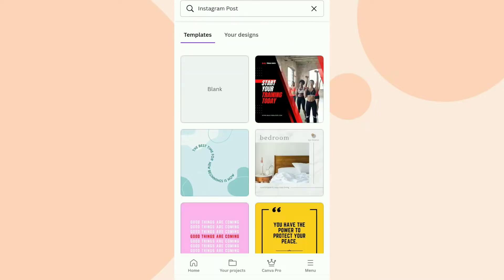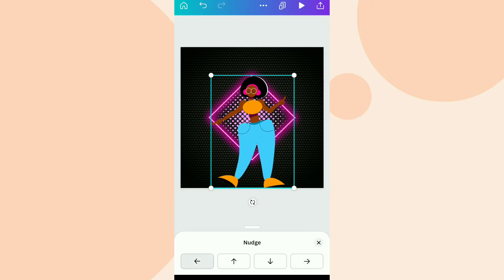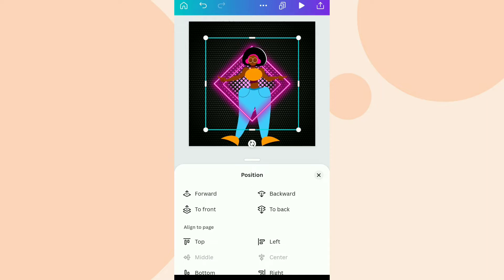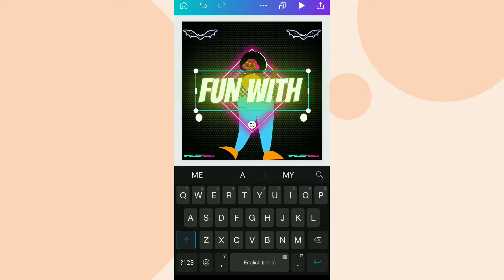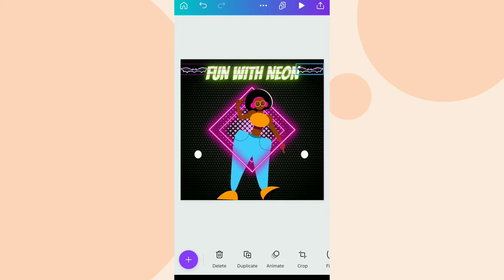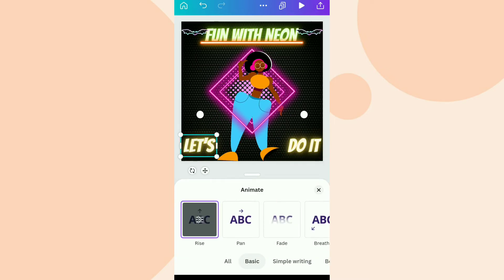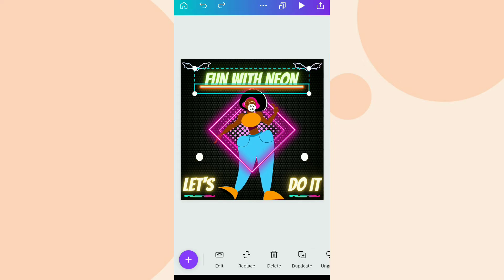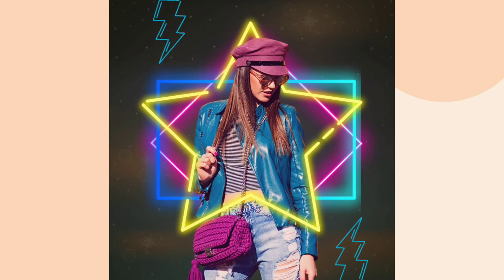NEON light effect in Canva | Glowing Effects Tutorial😍😍😍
Create your account in Canva 👇and get 30 days free Canva Pro trial 😍:

Show your love by commenting on valuable words on our videos.
We are finding daily new tools that improve your life and ease your daily task with these productivity tools.